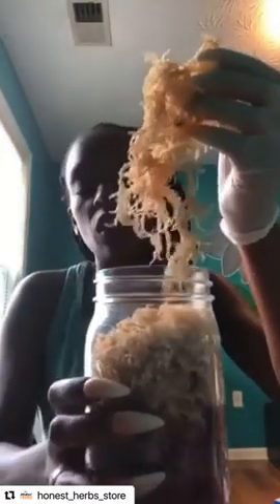Chondrus Crispus Seamoss vs Gracilaria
I recorded this video in September 2020, since then, I’ve learned so much more about the Chondrus Crispus species of Seamoss, along with the many type of Gracilaria. I stand by information provided in this video & will be posting more with the knowledge I’ve gained.

Update:
Since people have been asking where to purchase this, you can purchase Chondrus Crispus Seamoss in raw and capsule form.
- Sorry I didn't initially include the website, as this was really about educating others.